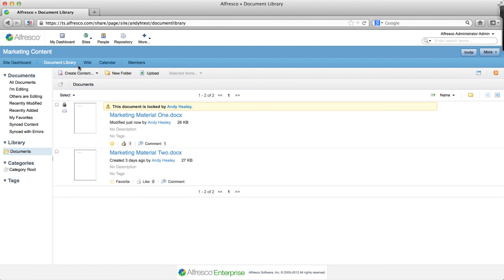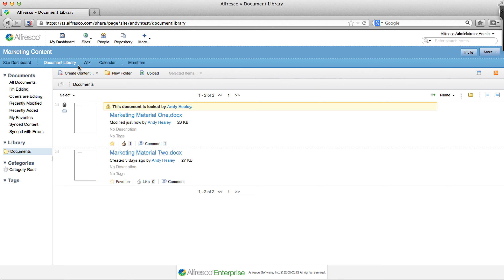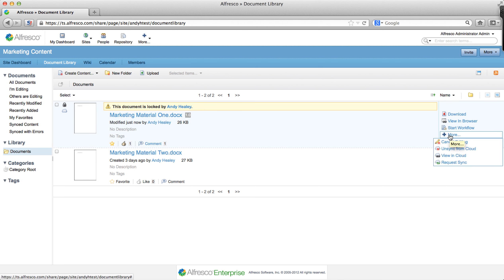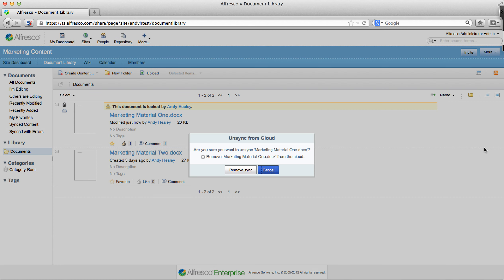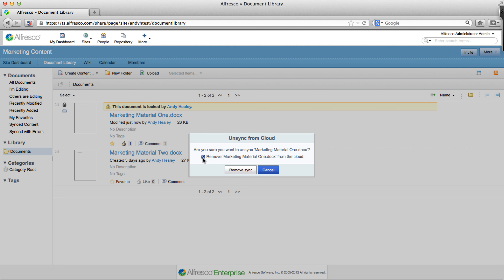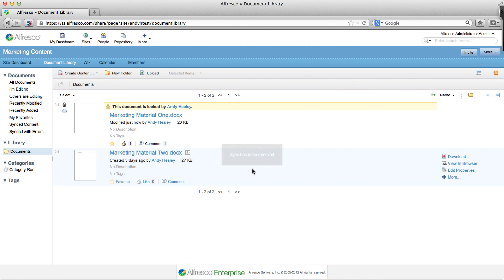Alfresco Enterprise: Unsync from the cloud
- This Alfresco Getting Started video shows you how to unsync your content from the cloud.